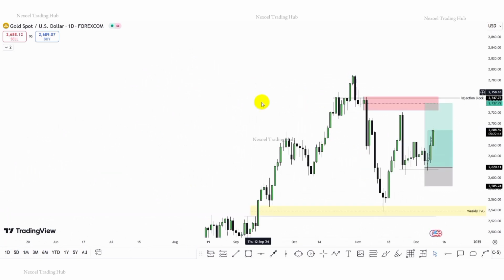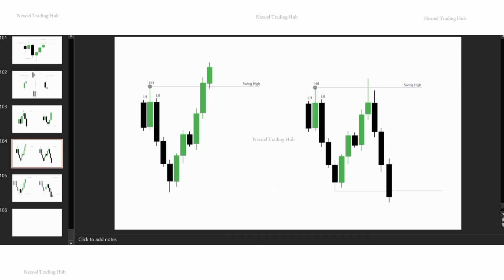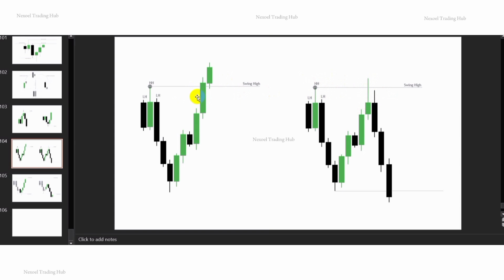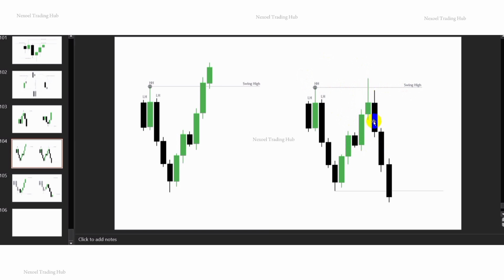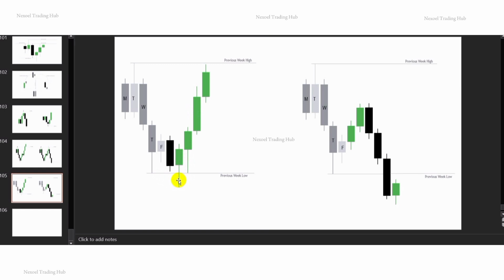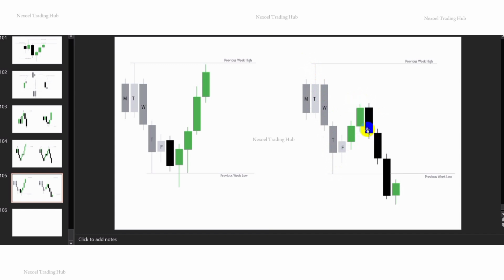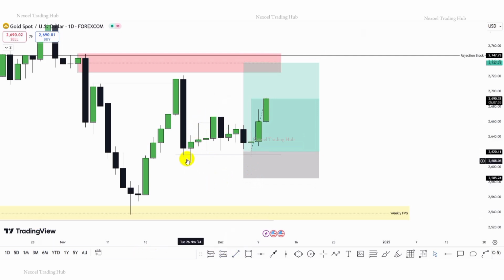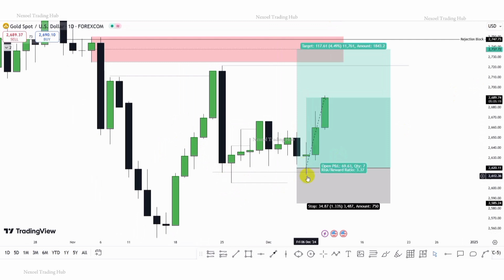Forex Mentorship Live QnA Session - Understanding Draw on Liquidity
Join our Exclusive Forex Mentorship Course Program

Cheers 🥂